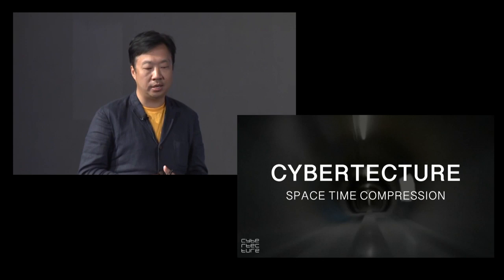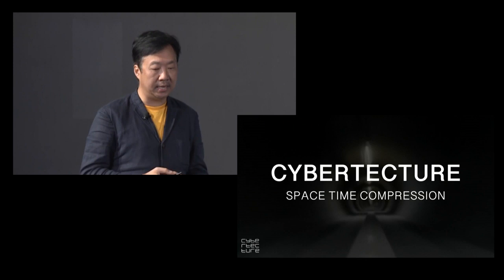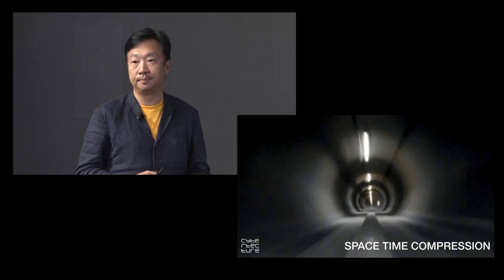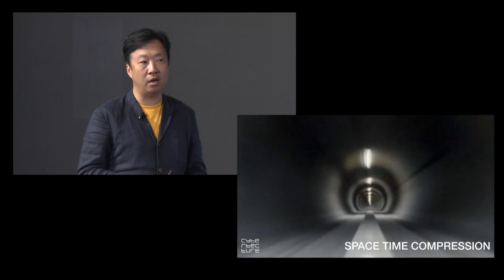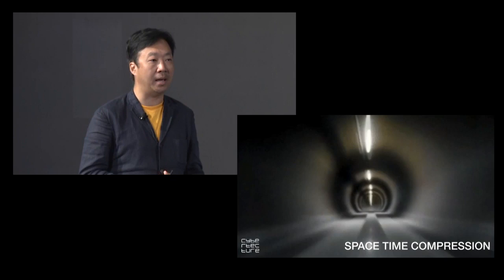Cybertecture - Weaving a new fabric of life - James Law at KODW (Short Version) (Jun 2019)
Forum 1 - Liveable Smart City, Knowledge of Design Week

An inspiring presentation by James Law, Chairman & CEO, Cybertecture on "Weaving a New Fabric of Life".

“All of us, as designers, builders and inventors, are together weaving a new fabric for mankind that will guide us to the next level. Space Time Compression is the first concept about this new weave. Hyperloop will bring airplane speed to the ground, moving people and goods from Hong Kong to Shanghai in minutes.”

Man has become “Superman...Cities have been SuperComputers...Space and Time has become compressed. As a new generation of creators weave the new fabric of life, this is the new era of Cybertecture. Let us explore”

Video: Courtesy of Hong Kong Design Centre Source: Hong Kong Design Centre (or HKDC)